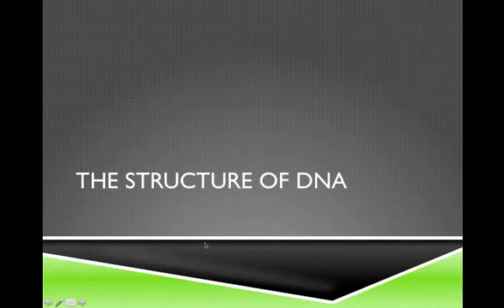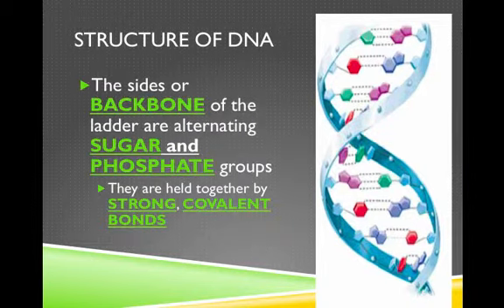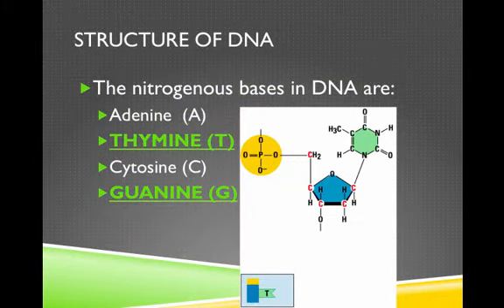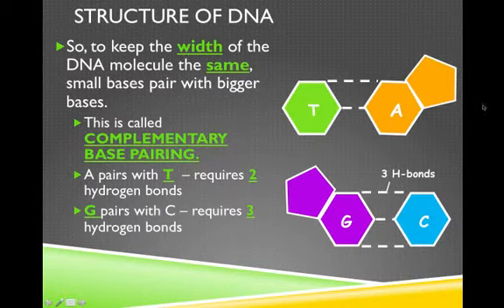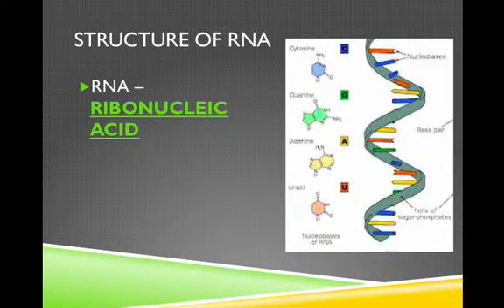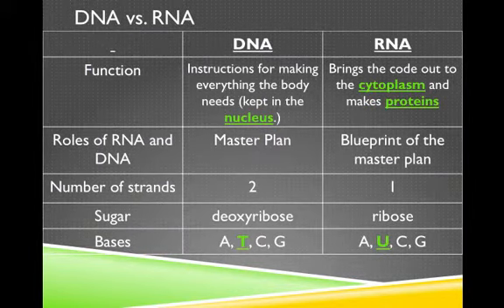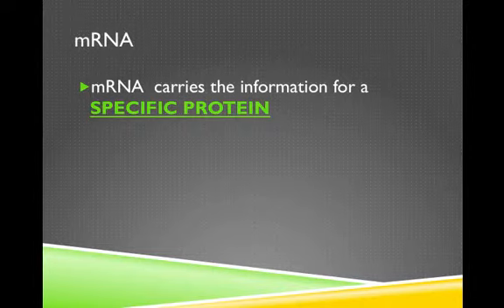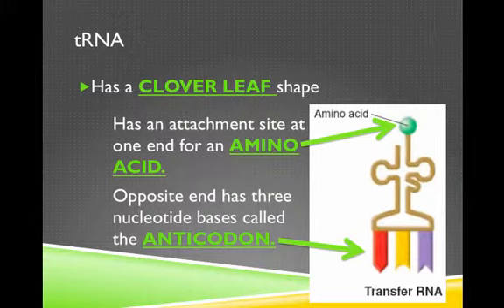Unit 7 Video 2 Structure of DNA and RNA